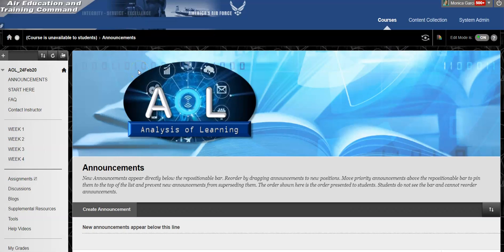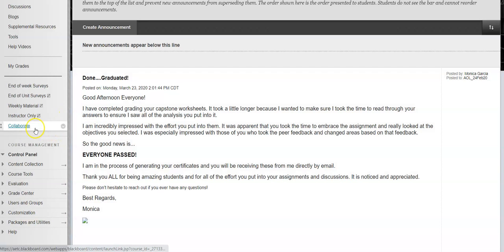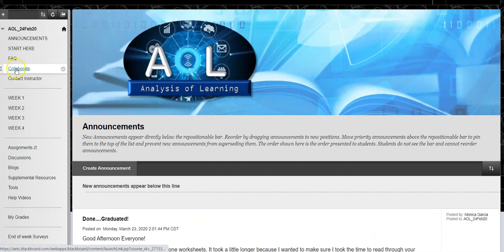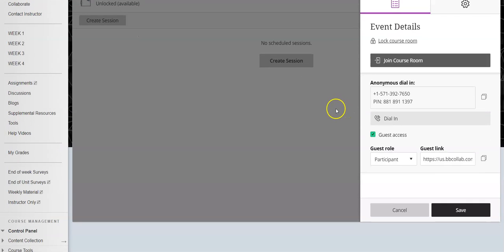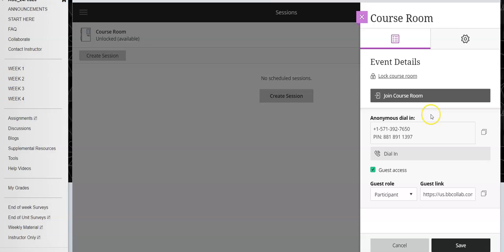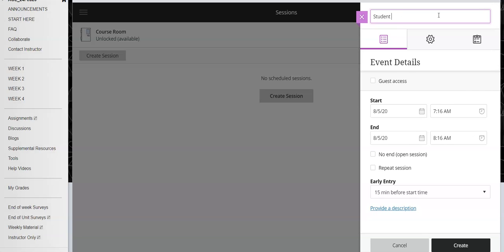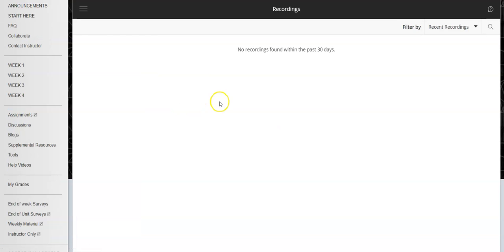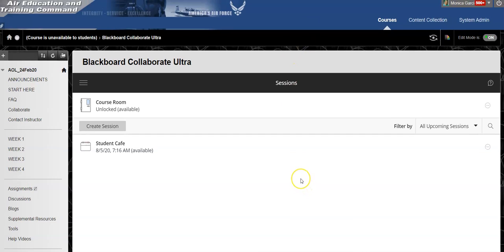Add Collaborate Ultra to your course menu